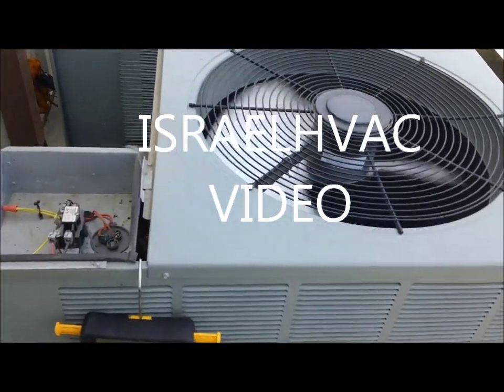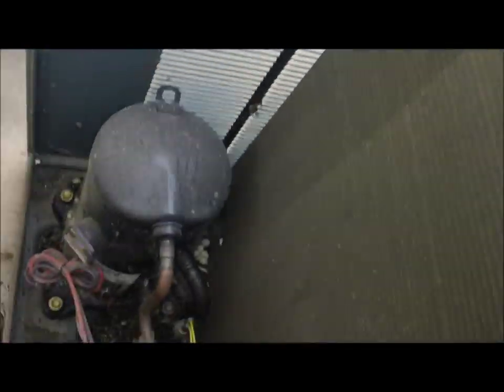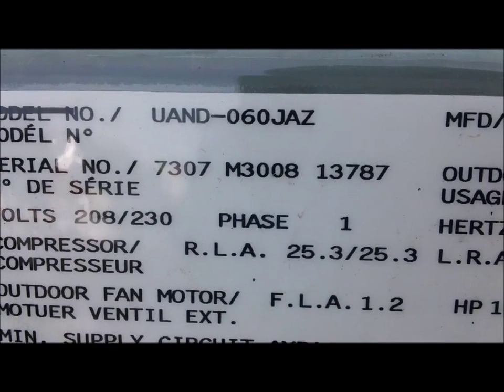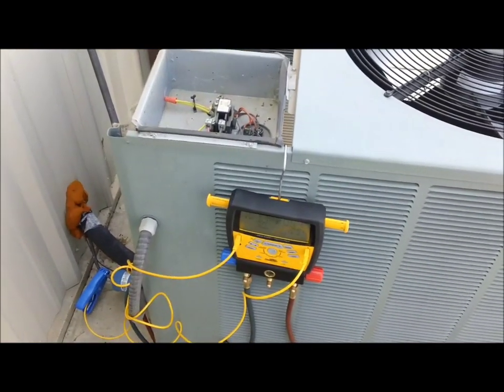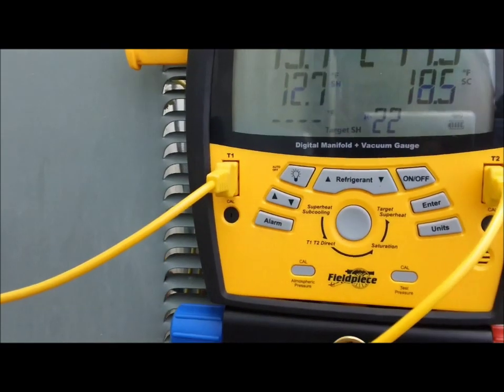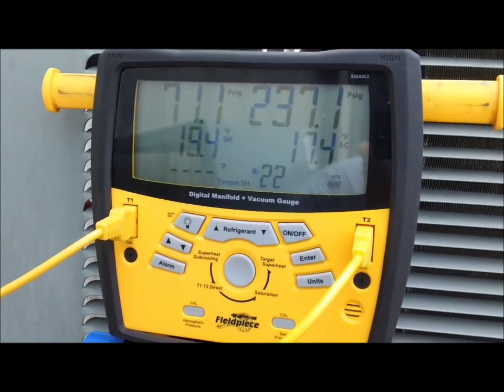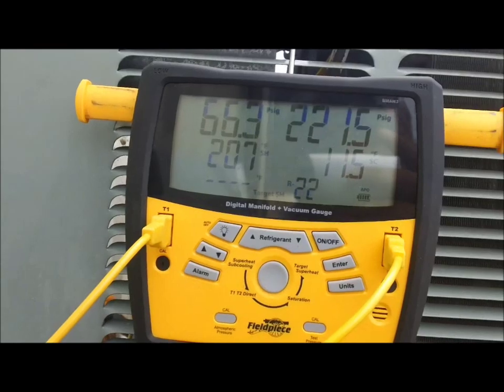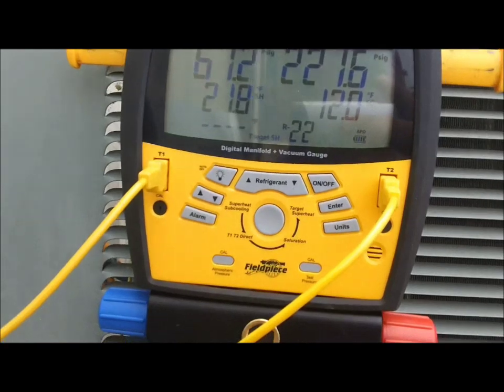HVAC Service: No Cool Call At Donut Shop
DO NOT TRY THIS AT HOME HVAC TRAINING IS REQUIRED In this video i go on a no cool call at a donut shop and find a dirty evap coil and system over charged because another company added freon because the evap was dirty and showing a low suction pressure